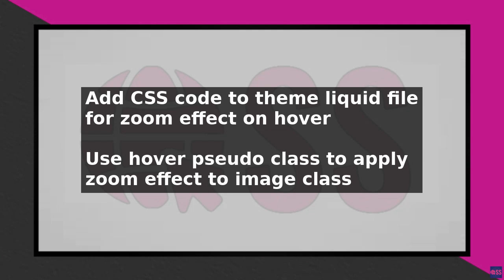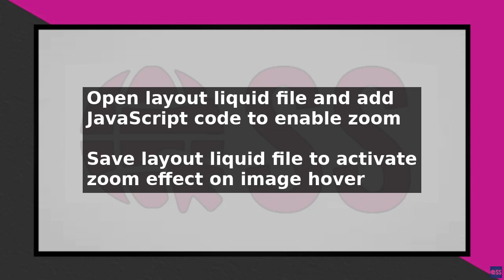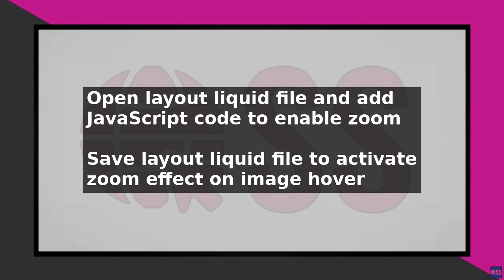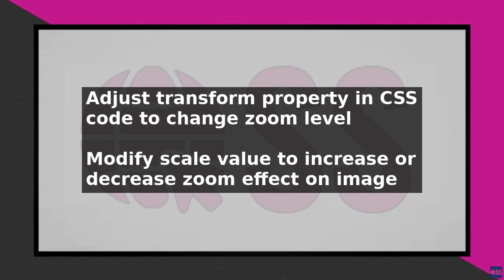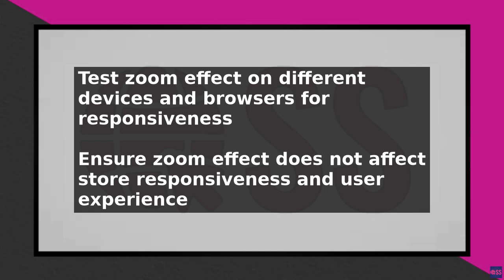How To Zoom In Image On Hover In Shopify (2025)